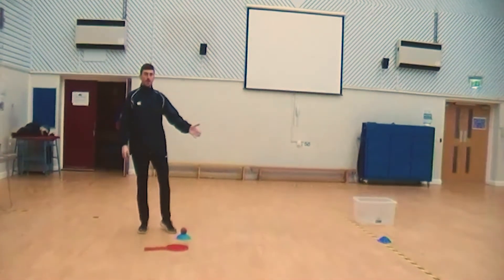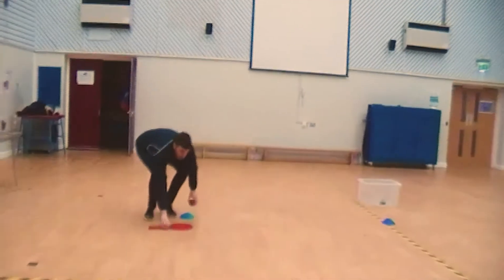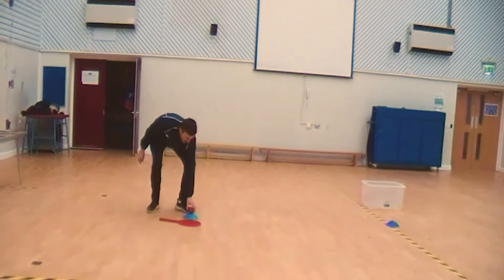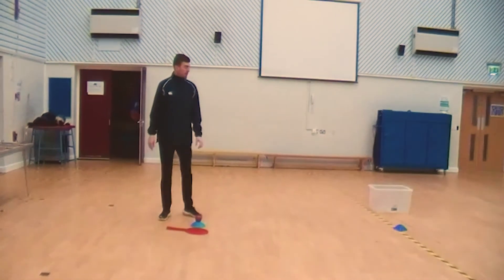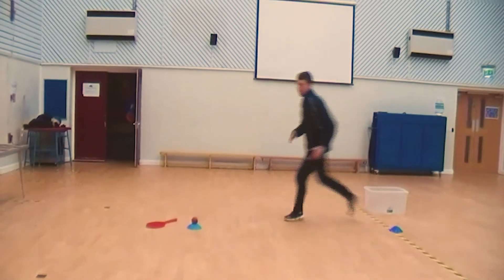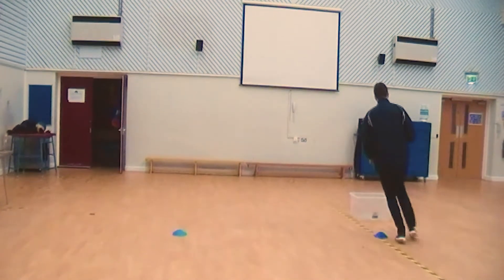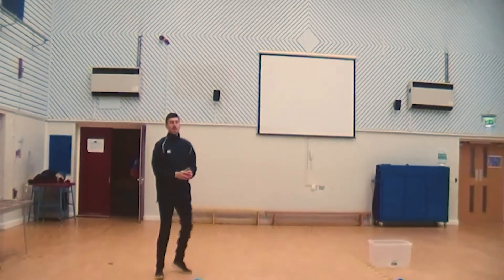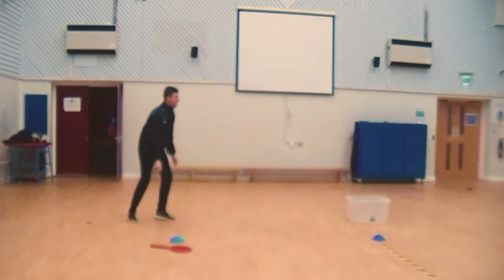Sports Challenge 5 - The Combo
Results and your next challenge!